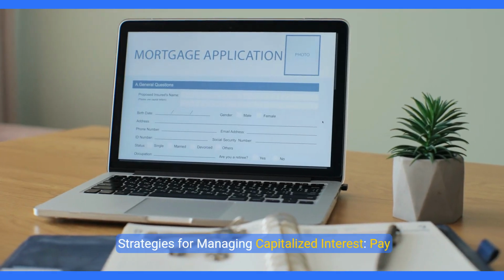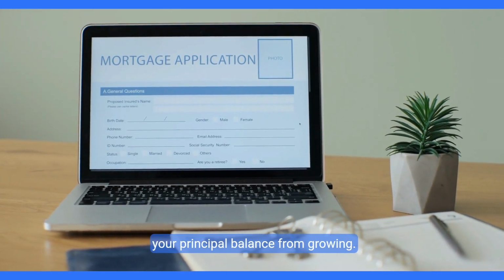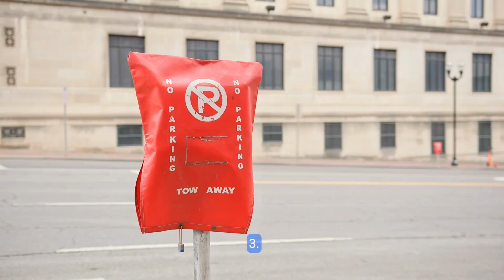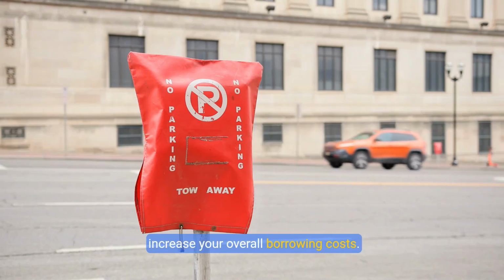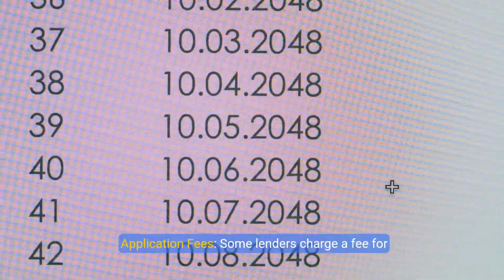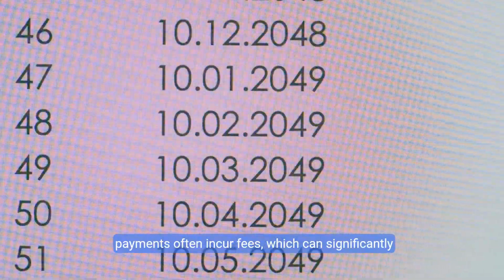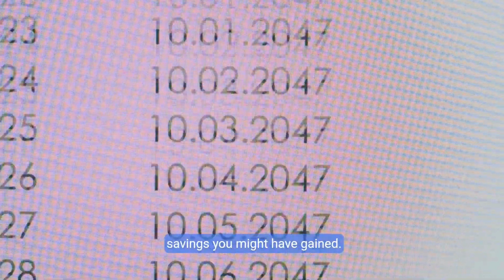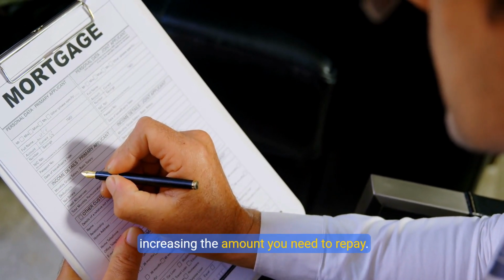Escape the Debt Cycle Understanding What Increases Your Total Loan Balance, Payment of student loans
1. Interest Accumulation: The Engine of Loan Growth:
Interest is the cornerstone of lending. It represents the cost of borrowing money, allowing lenders to offset the risk they assume by providing you with funds. Interest is typically expressed as a percentage (APR - Annual Percentage Rate) and is calculated on the outstanding principal balance.
How Interest Works:
Simple Interest: This is calculated only on the principal amount borrowed. For example, a $10,000 loan with a 5% simple interest rate would accrue $500 in interest annually.
Compound Interest: This type of interest is calculated not only on the principal but also on the accumulated interest. This means your interest earns interest, leading to faster growth of the loan balance. For instance, if the same $10,000 loan had a 5% compound interest rate, the first year's interest would be $500. In the second year, interest would be calculated on $10,500, resulting in slightly higher interest earnings.
Factors Affecting Interest Rates:
Credit Score: Lenders perceive borrowers with higher credit scores as lower risk and often offer them lower interest rates. Building and maintaining a strong credit history can translate into significant savings on interest payments over the life of a loan.
Loan Type: Different types of loans carry varying interest rates. For example, secured loans like mortgages typically have lower interest rates than unsecured loans like personal loans.
Market Conditions: Interest rates fluctuate based on economic factors and market trends. Understanding these dynamics can help you make strategic borrowing decisions, potentially locking in favorable rates when they are available.
Example:
Let's imagine you take out a $20,000 personal loan with a 7% fixed interest rate and a 5-year repayment term. Using a loan calculator, you can estimate that your monthly payment would be approximately $396. This means you'll pay a total of $23,760 over the life of the loan, with $3,760 representing the total interest paid.
Strategies for Minimizing Interest:
Make Timely Payments: Consistent, on-time payments are crucial for avoiding late fees and penalties, which can increase your overall interest costs.
Pay More Than the Minimum: Whenever possible, consider making payments that exceed the minimum required amount. This accelerates the reduction of your principal balance, leading to less interest accrued over time. Even small extra payments can make a noticeable difference in the long run.
Explore Refinancing Options: Refinancing involves replacing your existing loan with a new one, potentially securing a lower interest rate. This can be particularly beneficial if interest rates have declined since you initially took out the loan.
Managing student loan repayment can be challenging, but with the right tools, it becomes easier. For instance, a student loan payment calculator or student loan repayment calculator helps you estimate your payments based on different student loan repayment plans. If you're curious about the latest student loan forgiveness update, it's essential to stay informed about potential changes like student loan forgiveness 2024. Additionally, understanding what increases your total loan balance is crucial to avoid extra debt. To plan effectively, learn how to calculate total loan amount, check how many loans are active, and explore options like the level up loan in True Balance. Managing credit wisely by knowing how much available credit you should have is also key to financial stability.